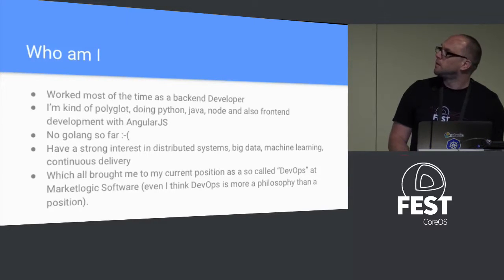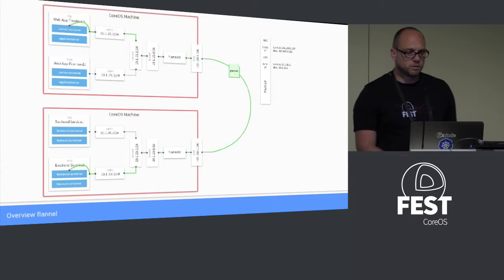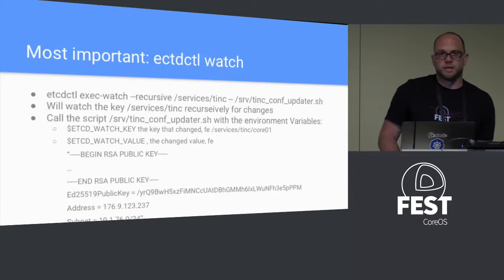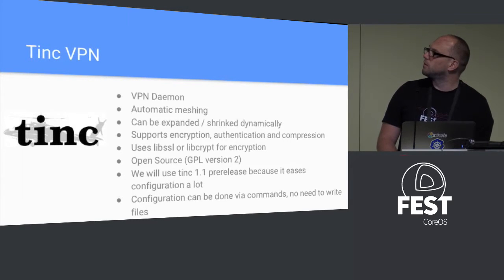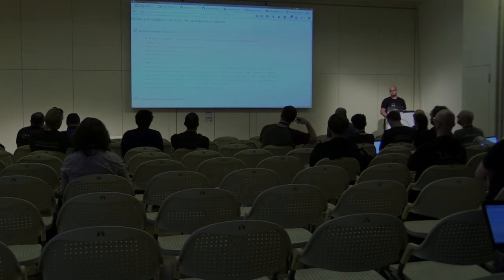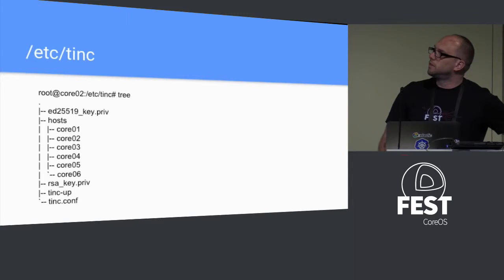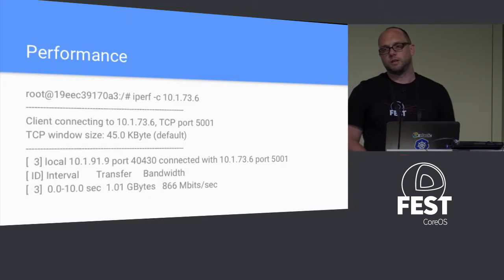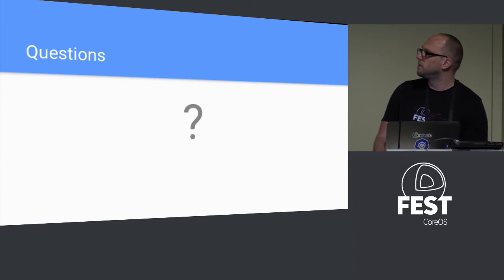Secure Intercontainer overlay Networking using flannel and tincvpn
Secure Intercontainer overlay Networking using flannel and tincvpn - Cornelius Keller